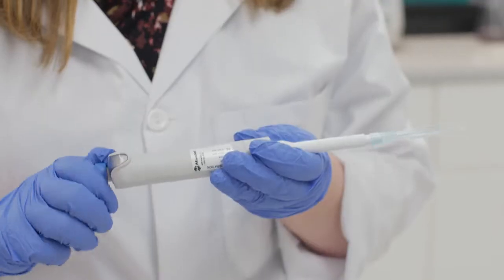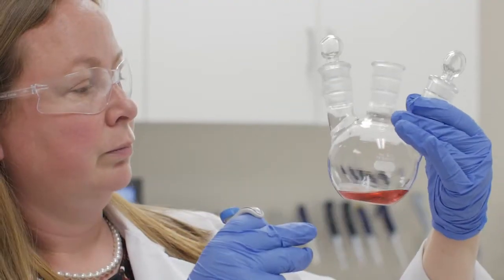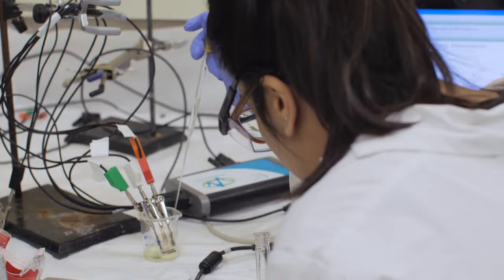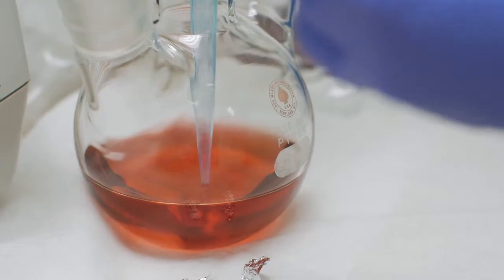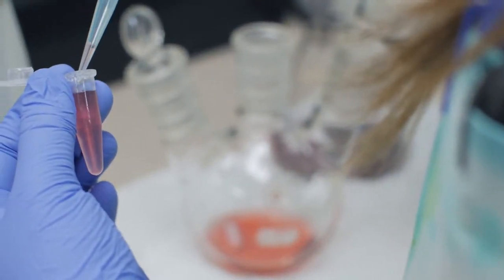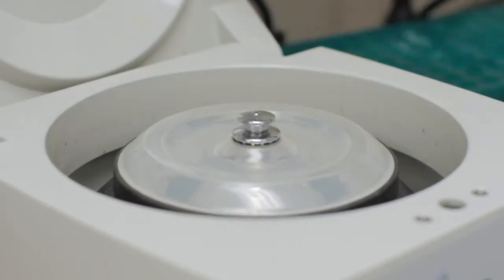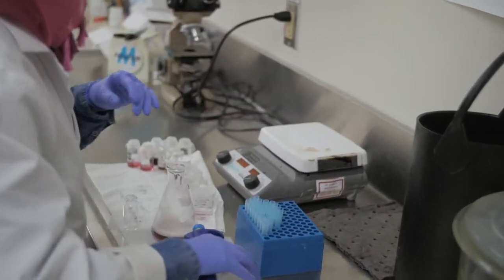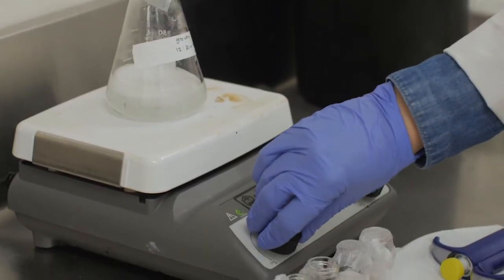Dr. Christa Brosseau